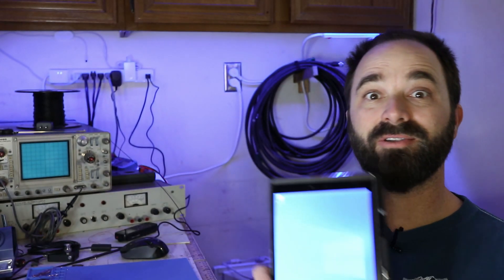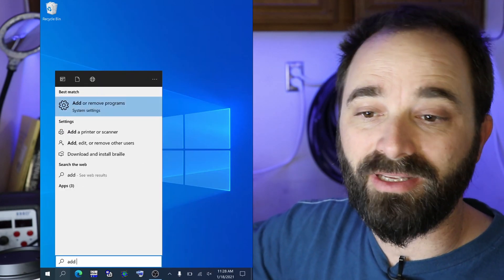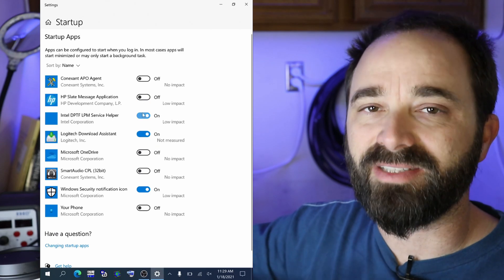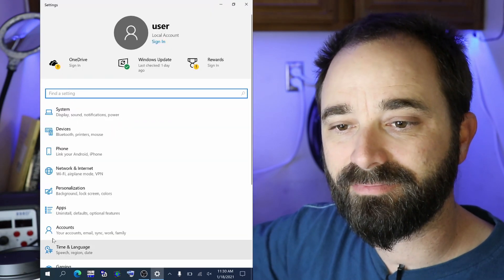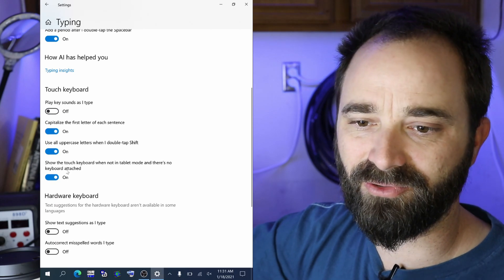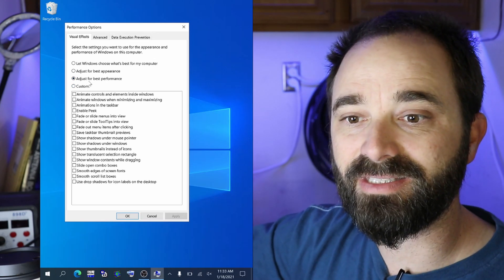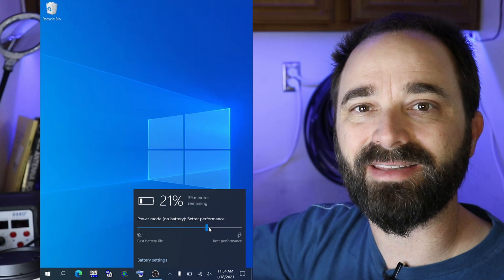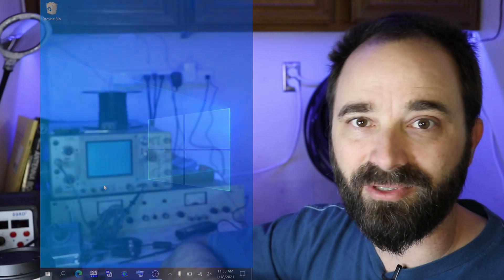Optimizing a Windows tablet for Portable FT8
Here's a run-through of how I optimize my low-power Windows tablet for portable FT8 use.  These little low-power computers struggle with difficult tasks, but with the right settings you can make them work well enough for portable FT8 use.

This tablet is a HP Pro 608 G1 purchased in December 2020 for about $80 on eBay.  Here's how I set it up for portable use on FT8.

Here's the summary:
00:00 Intro
00:45 Uninstall all unnecessary applications.
  - Search: "Add or remove Programs."  Uninstall what's not needed.
01:15 Disable unnecessary Startup Applications
  - Search: "Startup Apps."  Uncheck anything that's not absolutely needed.
01:45 Turn off Tablet Mode
  - Settings - System - Tablet mode
  - "When I sign in" - "Use desktop mode"
02:42 Touch Keyboard
  - Settings - Devices - Typing
  - Touch Keyboard
    - "Play key sounds as I type" OFF
    - "Show the touch keyboard when not in tablet mode and there's no keyboard attached" ON
03:03 Turn off Notifications
  - System - Notifications and Actions
  - "Get notifications from apps and other senders" OFF
03:23 Optimize for Performance
  - Search: "Adjust the appearance and performance of Windows"
  - Select "Adjust for best performance"
03:59 Power Performance Settings
  - Click "Battery" icon in system tray
  - Use higher settings for better performance at a battery cost
04:34 On Screen Keyboard Shortcut
  - Search "On-Screen Keyboard"
  - Right click, pin to Task Bar.

What other settings would you tweak to optimize performance?

Amazon gives me a small kick-back from every purchase through that link.